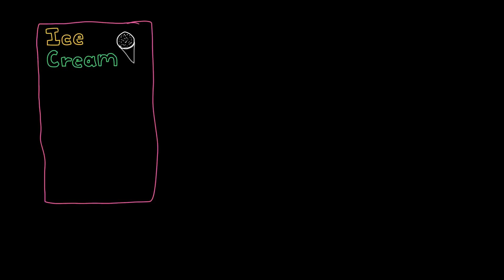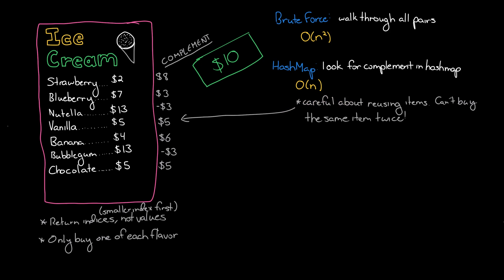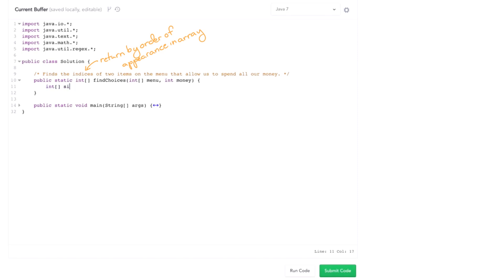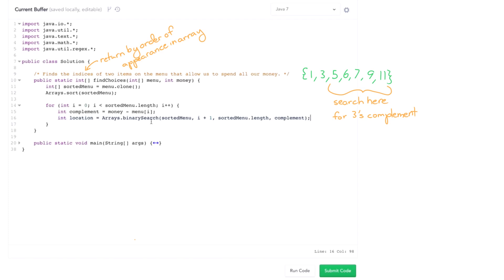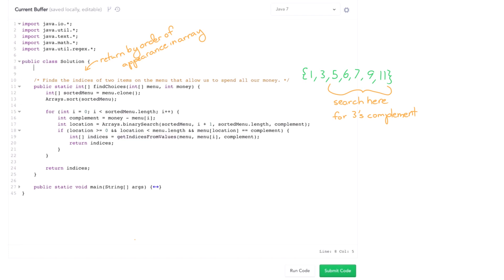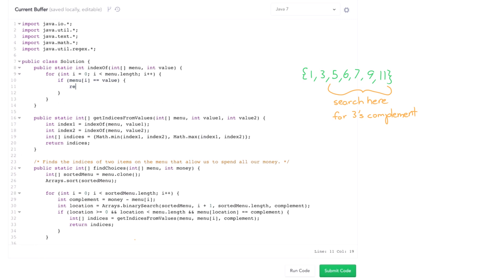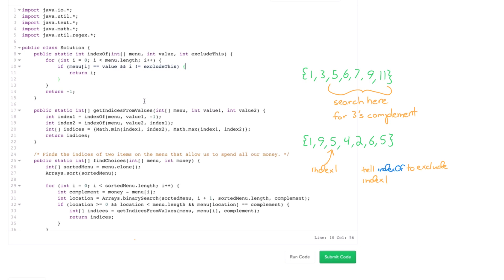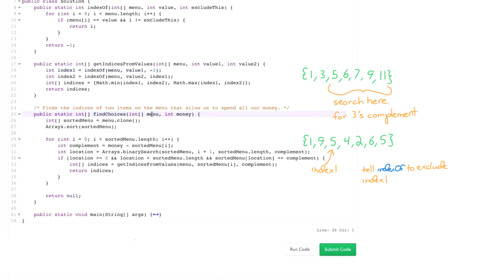Algorithms: Solve 'Ice Cream Parlor' Using Binary Search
Learn how to solve the 'Ice Cream Parlor' using binary search algorithm. This video is a part of HackerRank's Cracking The Coding Interview Tutorial with Gayle Laakmann McDowell.